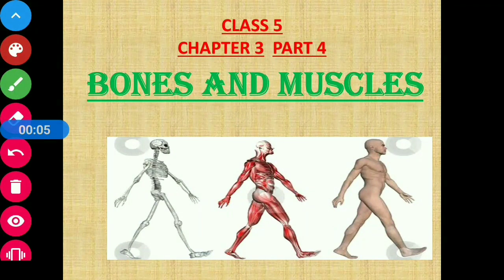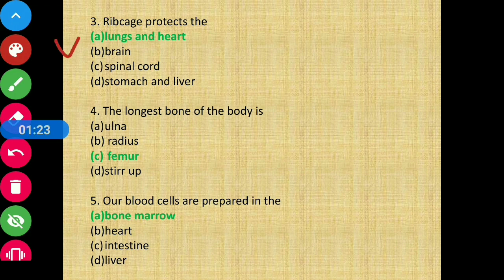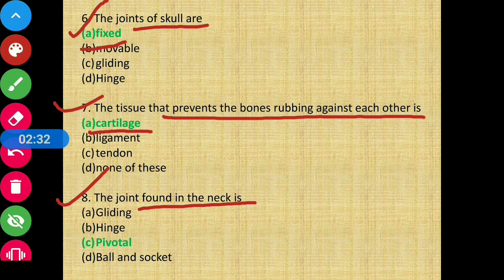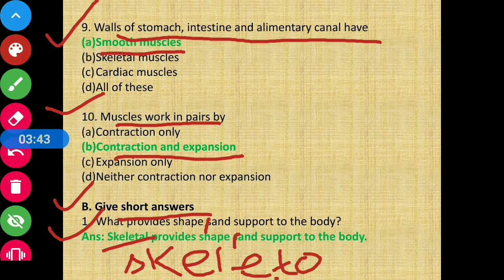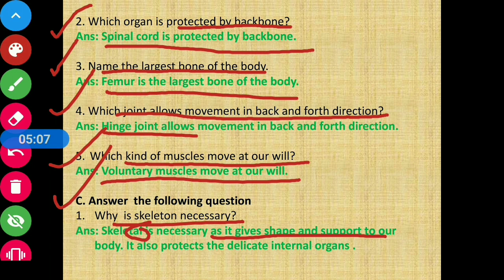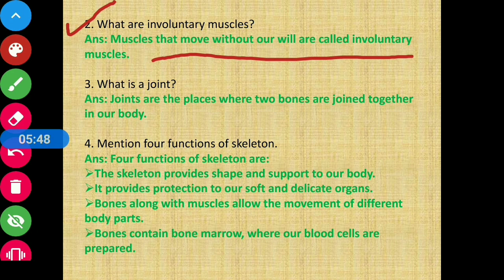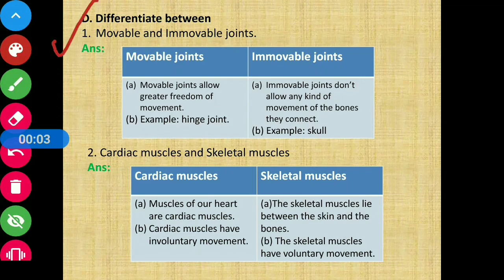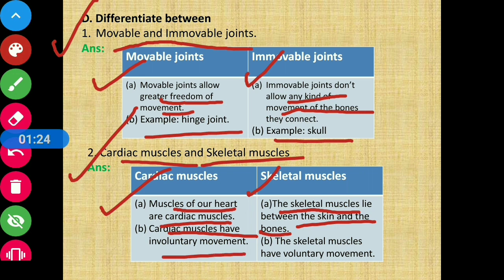Class 5 Science Chapter 3 Exercise || CBSE Board || Prachi || Bones And Muscles (Part 4)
Chapter Name : Bones And Muscles (Part 4)
CBSE Board
Prachi Publication